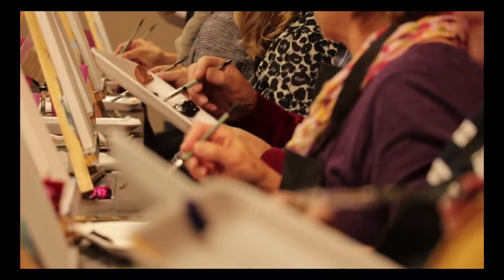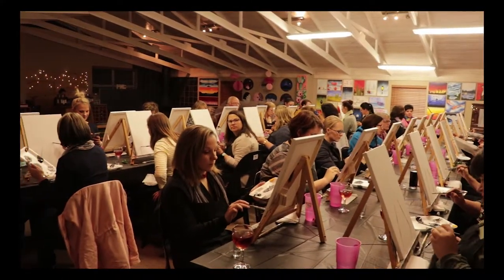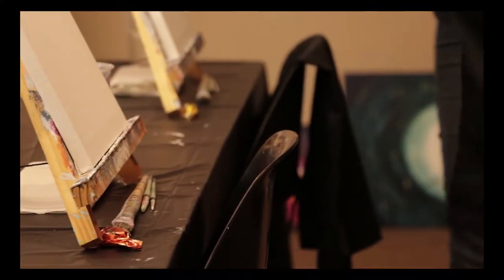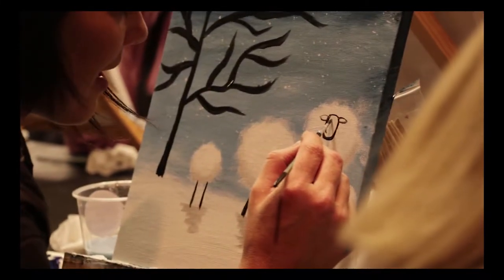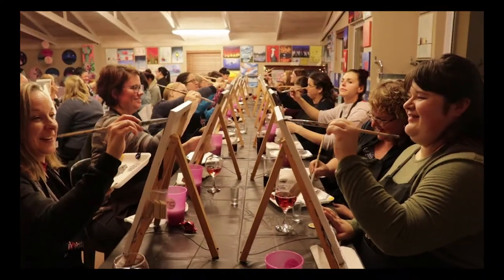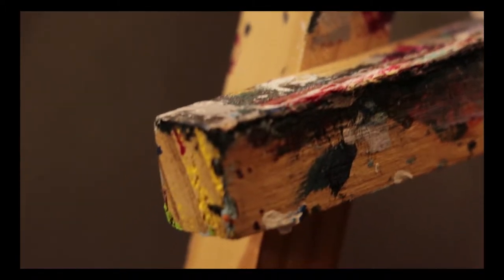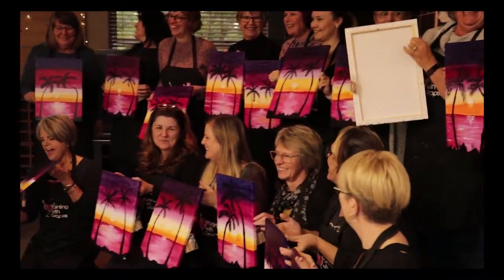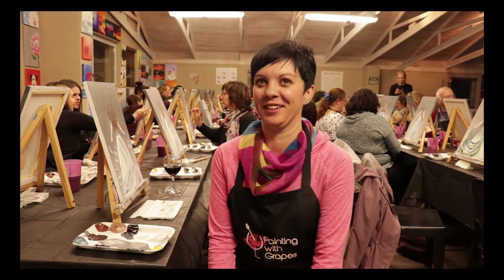Painting with Grapes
Painting with Grapes is an art studio based in Port Elizabeth, South Africa.
I had the privilege to film all the fun in the classes and share the story of Sarah Onvlee, who started her business back in 2016.